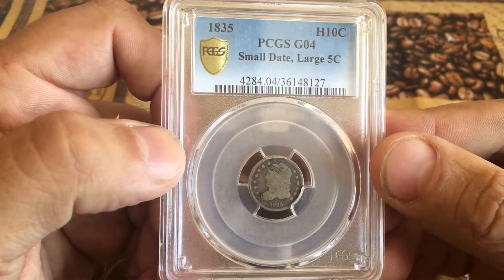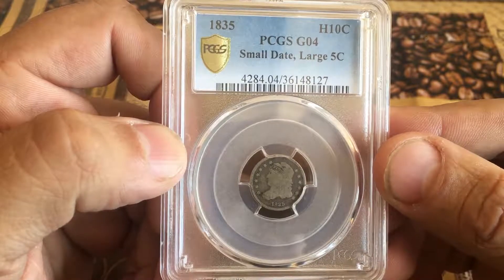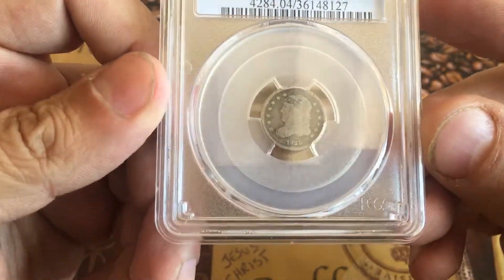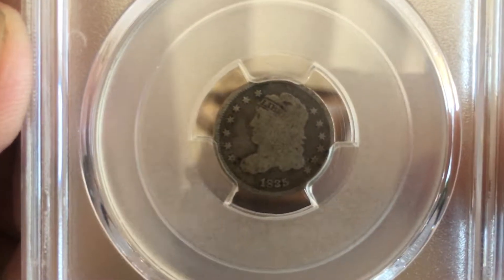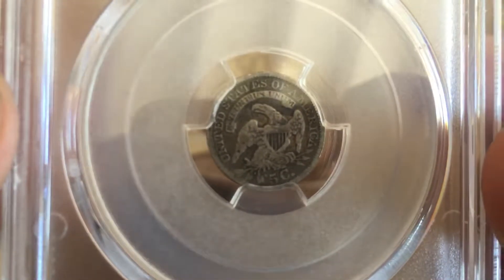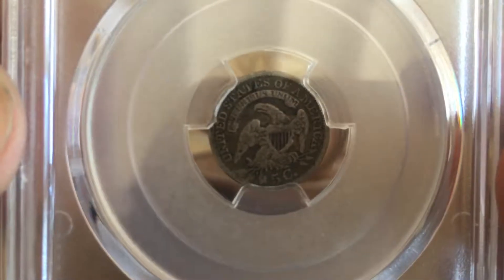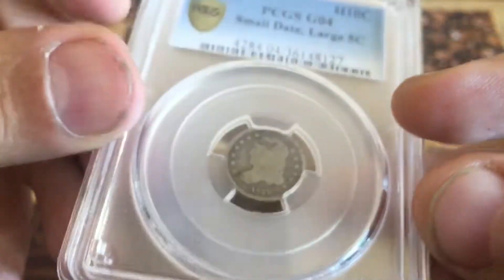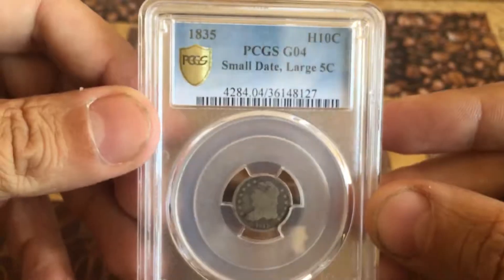1835 Capped Bust Half Dime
Had smallest coin graded by PCGS. Wanted to preserve it and avoid the risk of it getting lost. God Bless.